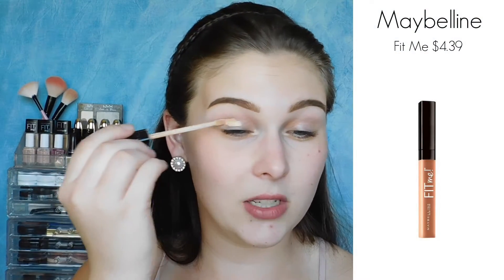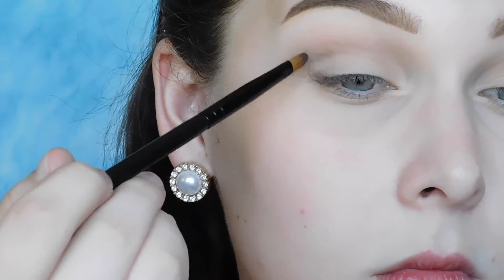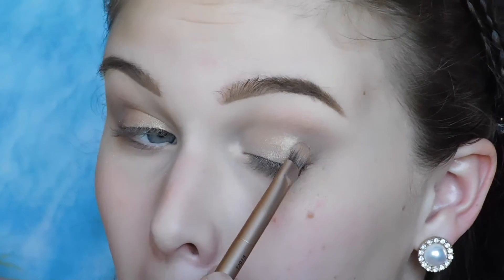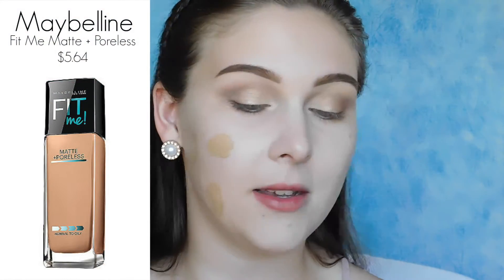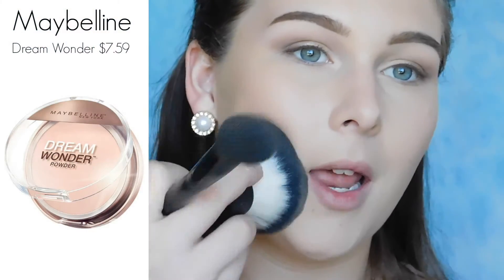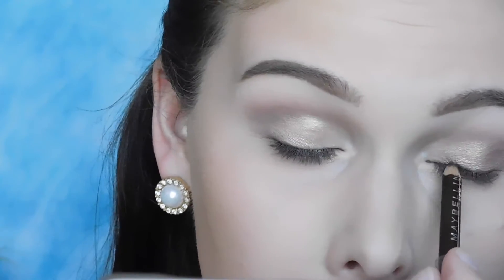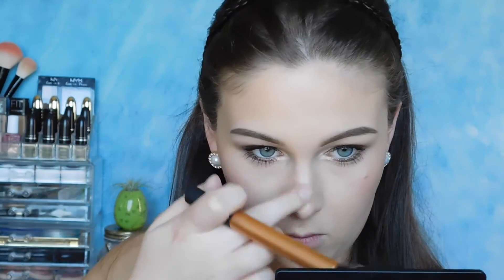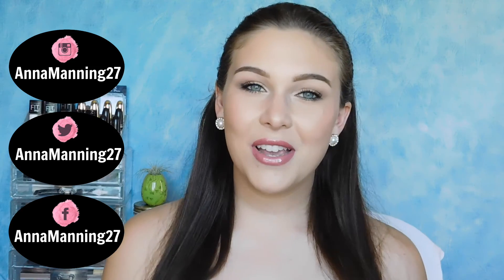Natural Prom Makeup Tutorial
✩ Hey guys, if you missed anything, open this!
✩ LIKE if you're going to prom

65 S. Randall Rd

| Products Used |

EYES

FACE

Setting Powder No. 1 | CoverGirl | Oil Control Pressed Powder
Setting Powder No. 2 | Maybelline | Dream Wonder

LIPS